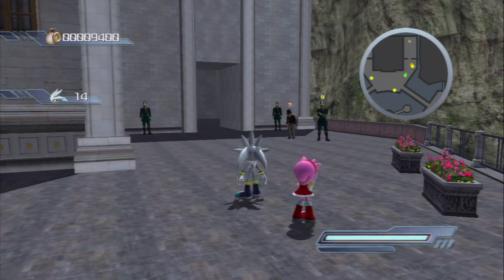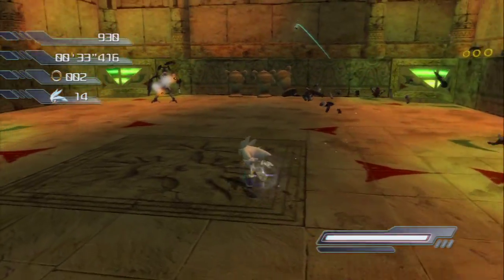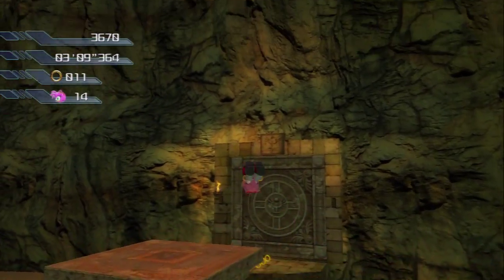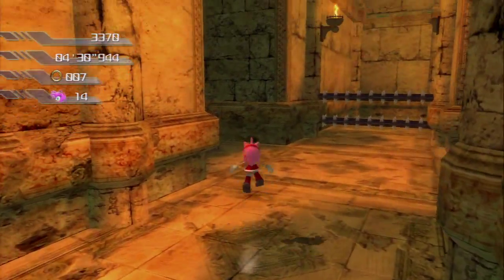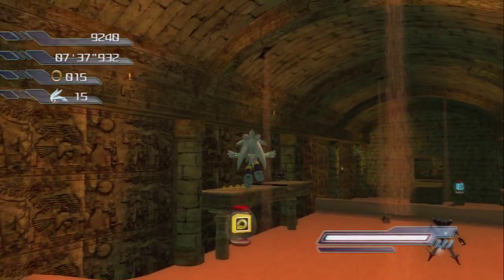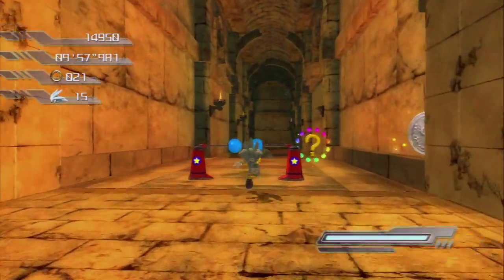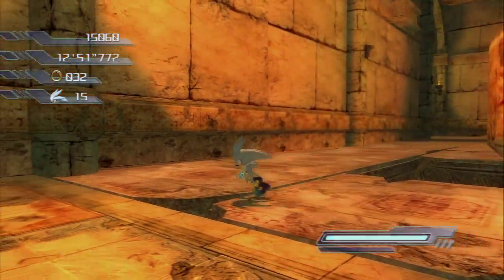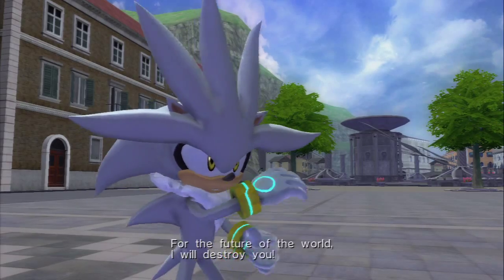Jack Plays Sonic '06 Ep. 12: The Ball Puzzle. Need I Say More?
Now it's time for Silver's most infamous stage, Dusty Desert. This stage doesn't normally give me too much trouble but since I'm recording myself...